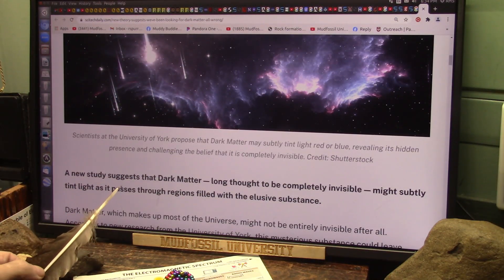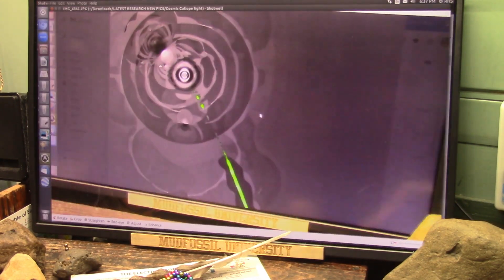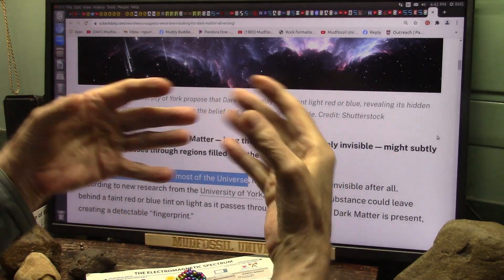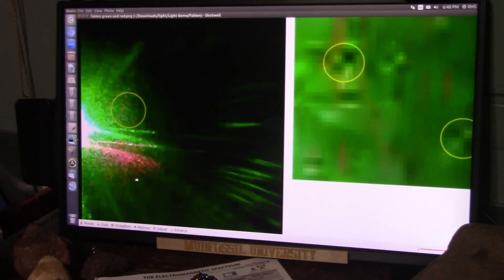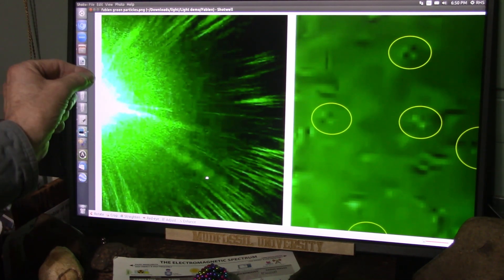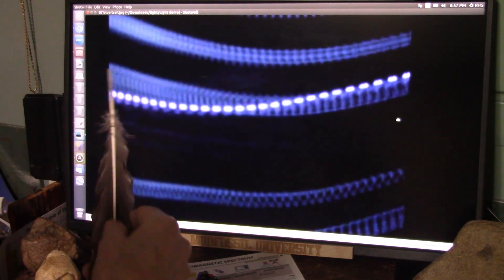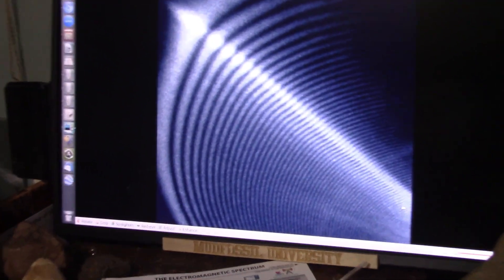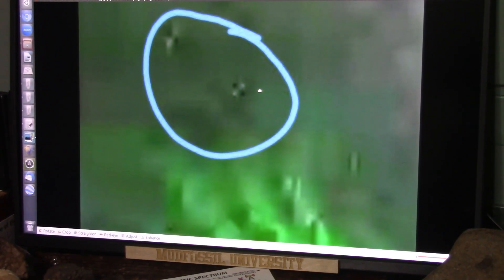Dark Matter Was Discovered 10yrs Ago...We are Standing on it.....and Here is Proof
The NEW Standard model is "Dipole Electron Flood". accounts for Gravity and Dark Matter.
Anatomy of the Proton is Very Simple.
"Dipole Electron Flood Theory is a new Atomic model that changes the nucleus from a completely positive into a dipole made of tiny dipoles called Dirac Neutrinos instead of a large positive-only core. Protons and Neutrons are made of dipoles in certain stable quantities that we now call atoms in various sizes.
All Protons are odd-numbered dipoles of approximately 1839 dipoles and Neutrons are even numbers of dipoles of about 1840. (Roger)